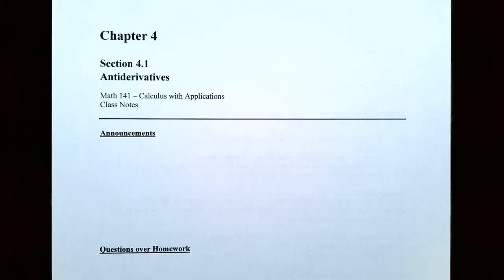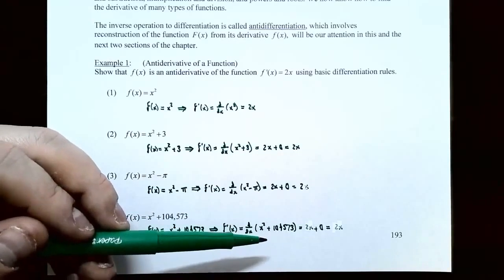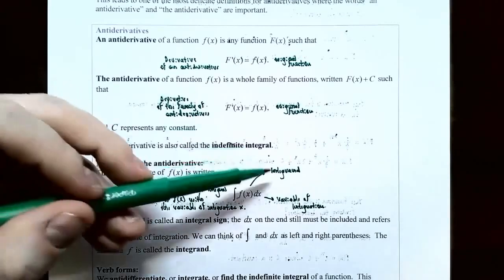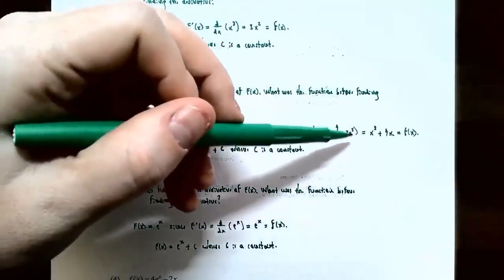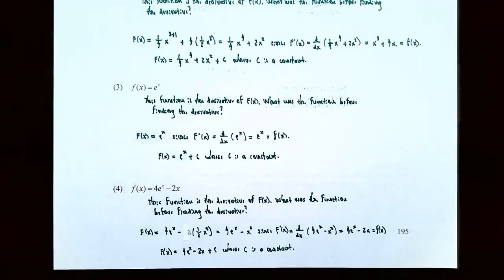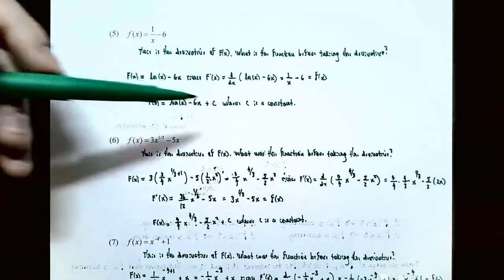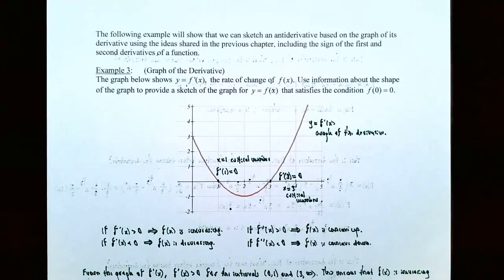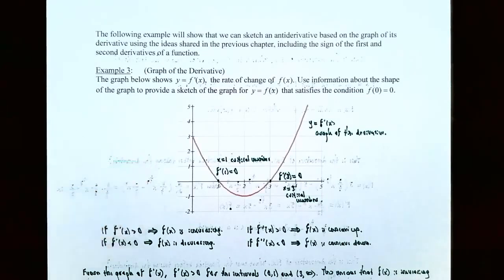Antiderivatives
This video develops antidifferentiation techniques for power, exponential, and reciprocal functions. In addition, we discuss the indefinite integral of basic functions. We determine the constant of integration given an initial value condition and cover properties of indefinite integrals.